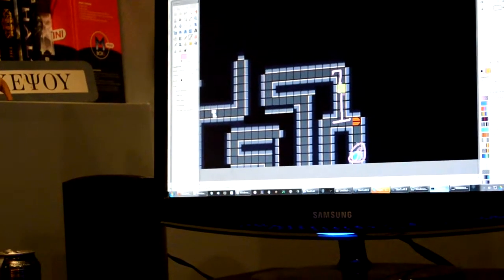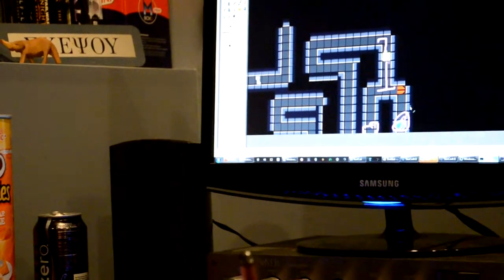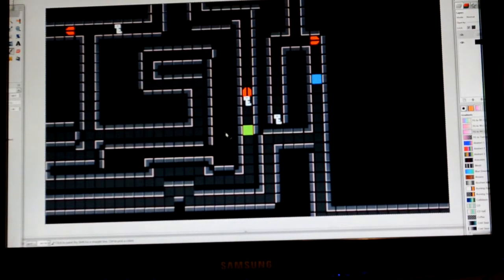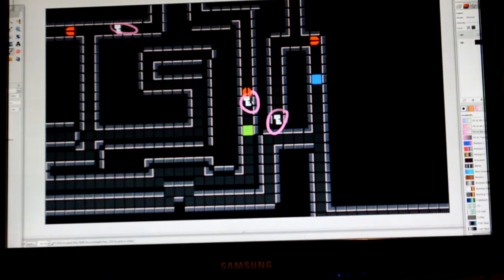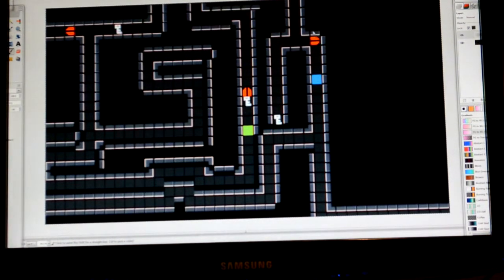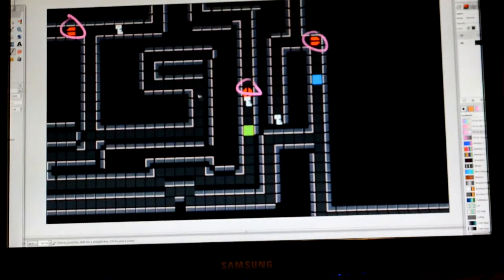GE Case Study Documentary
By Joe Jevnik and Zayd Salah